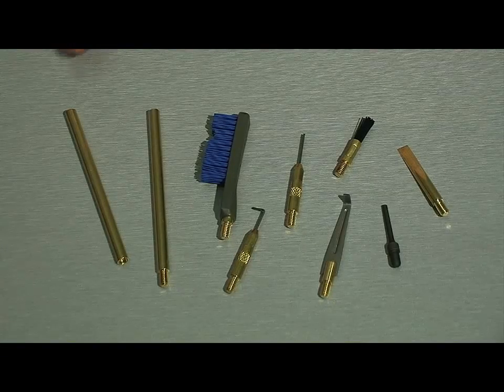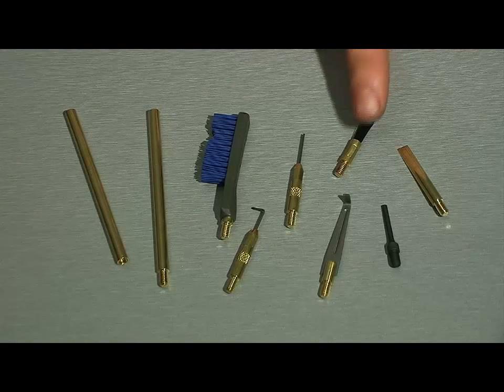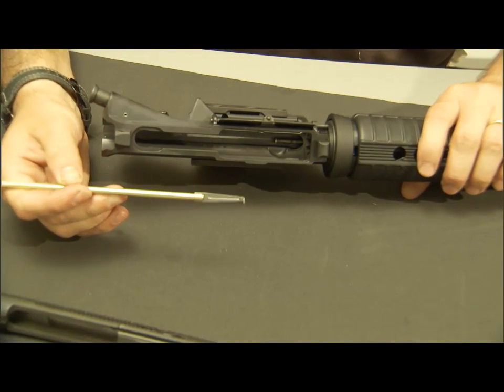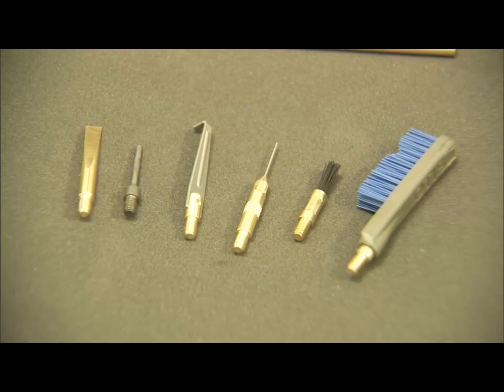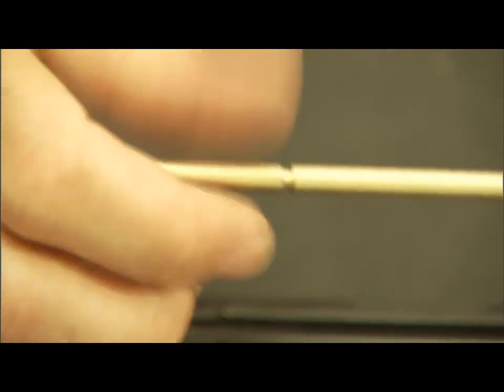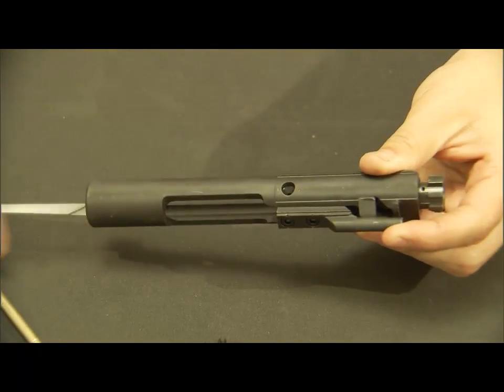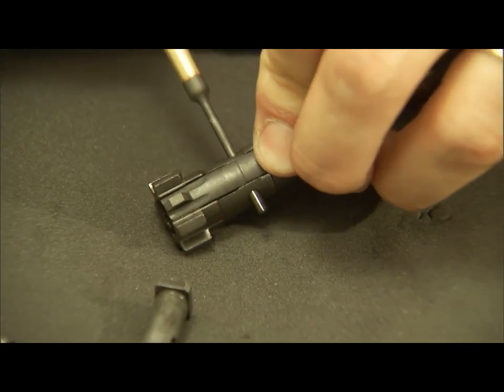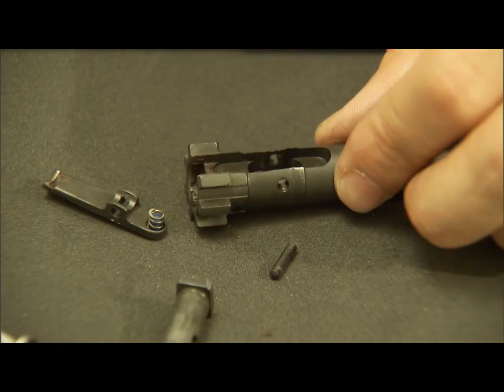Rifle Brass Scraper Tool Set